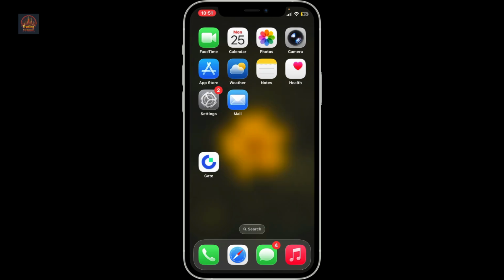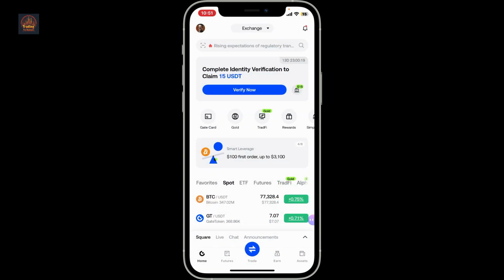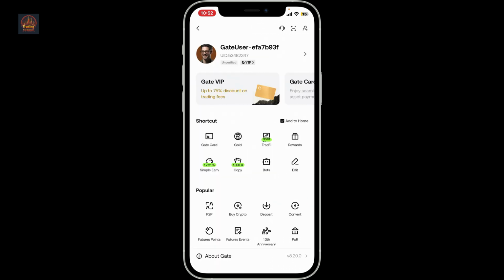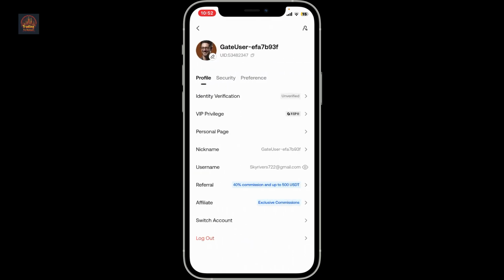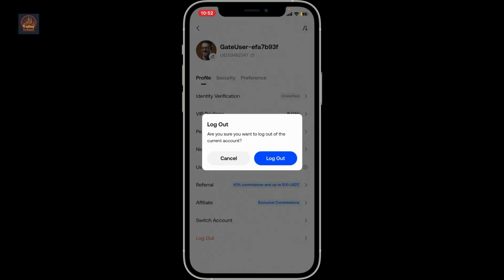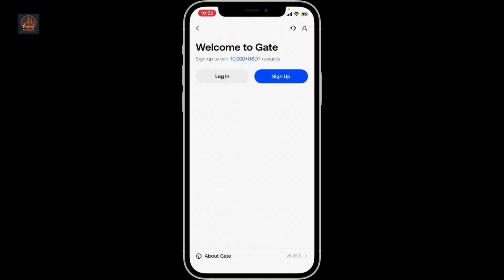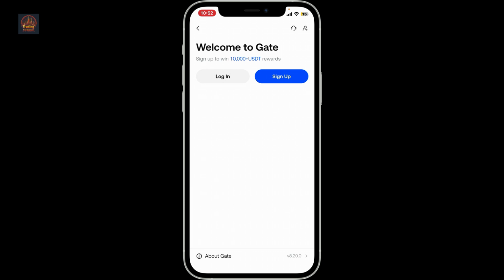How to Logout of Gate App (Simple Step-by-Step Guide 2026)?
Are you trying to log out of your account but can’t find the option in the app? Don’t worry — you’re not alone! In this simple and beginner-friendly guide, I’ll show you step-by-step how to logout of the Gate.io application without any confusion.

Whether you’re switching accounts, securing your wallet, or just taking a break, this tutorial makes the process quick and easy for everyone — even if you’re new to crypto apps.